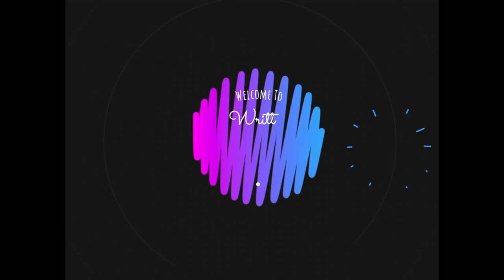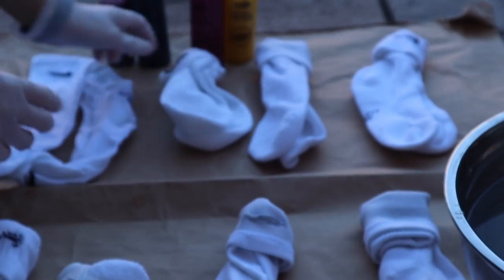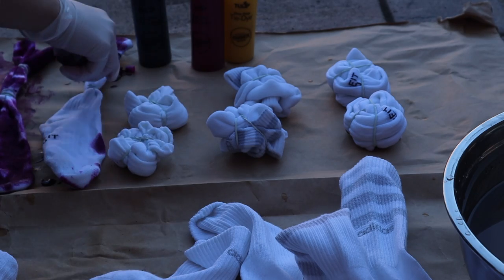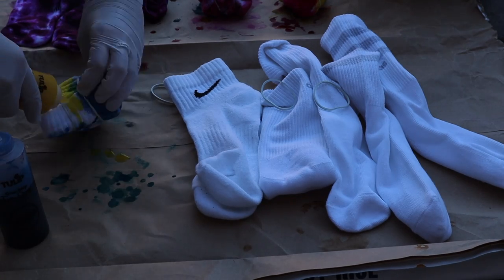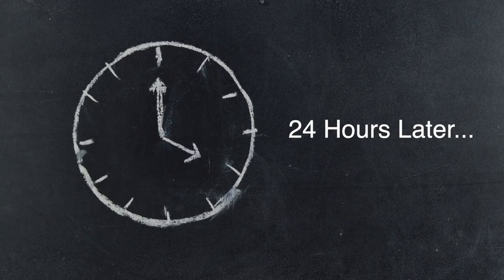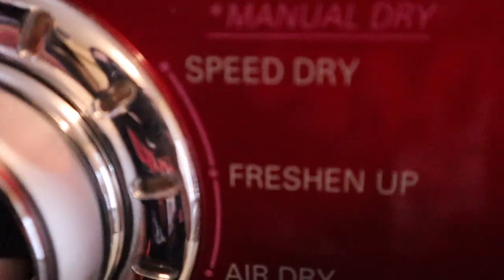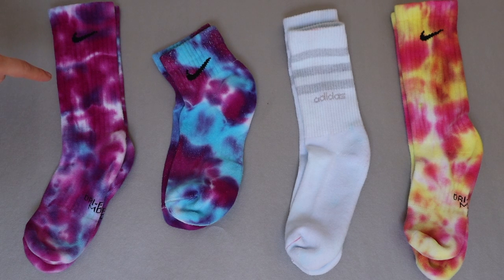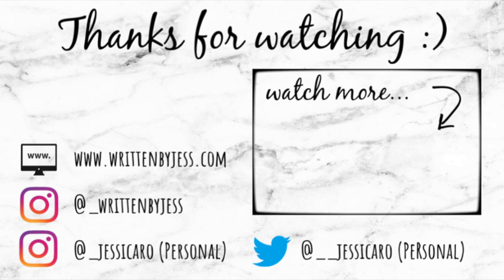How to Tye Die Socks- Tips and Tricks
Personal Instagram: _jessicaro
Personal Twitter: __jessicaro (2 underscores)
Biscuit (Prod. by Lukrembo)